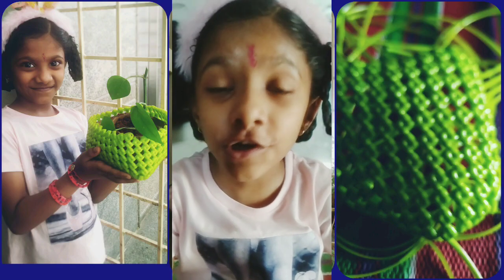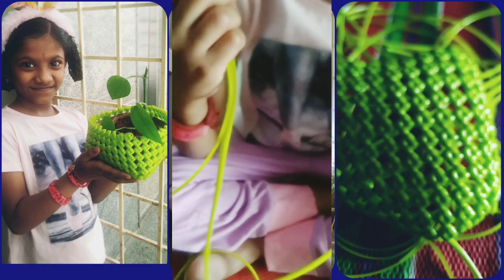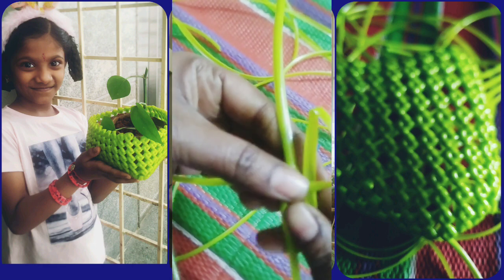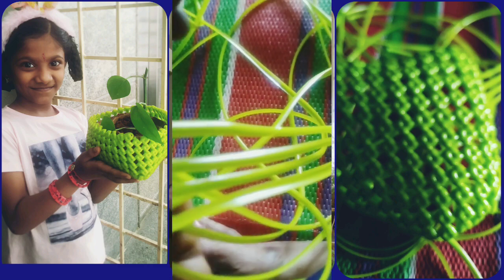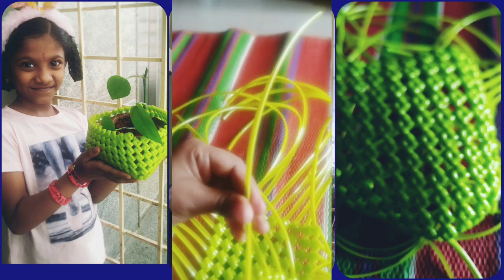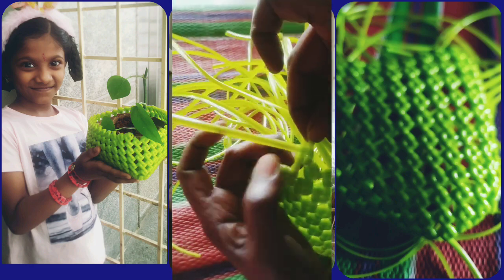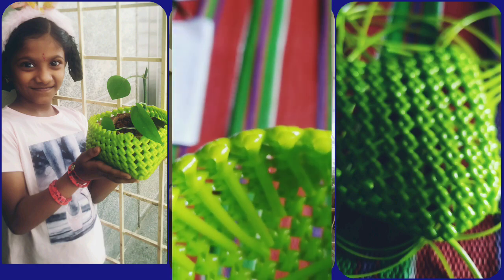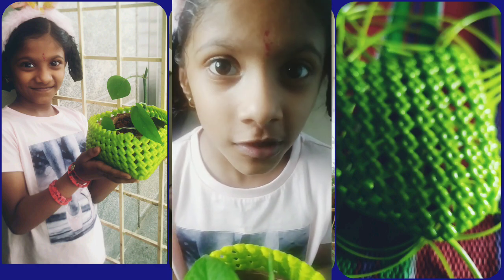Plant Wire Basket with Coconut Shell(3 Feet(30CM) 10 wire with Running wire) Making by Punyaa Nair 🙏